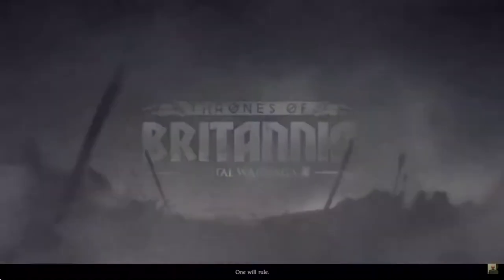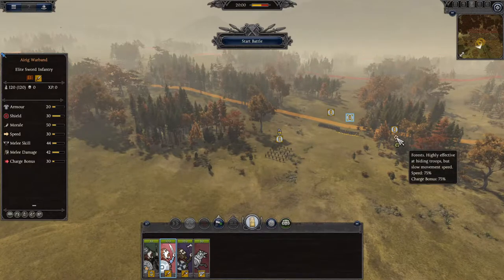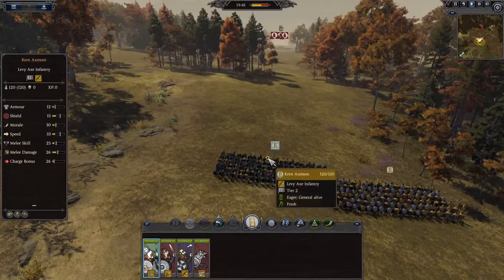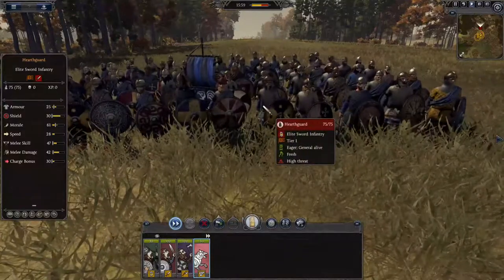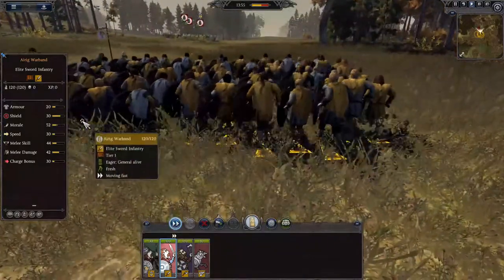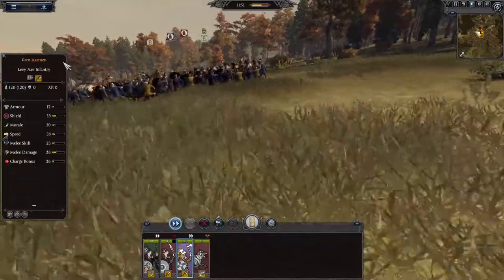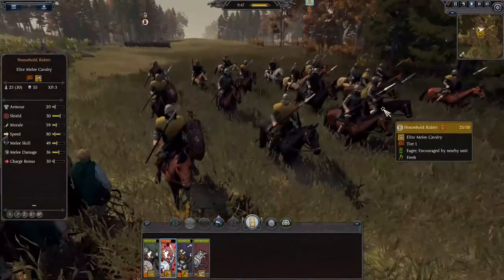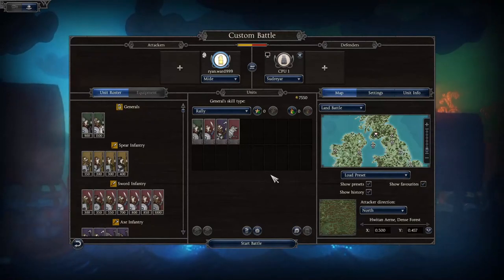TOTAL WAR | Thrones of Britannia Battle | Irish vs Vikings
Thrones of Britannia Battle between the Irish and Vikings